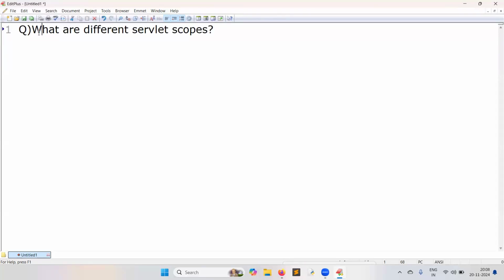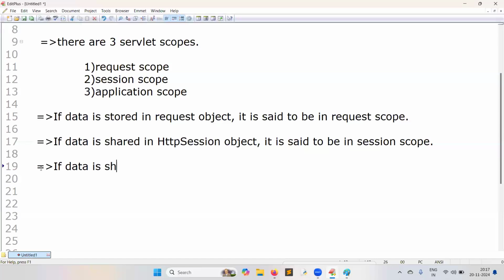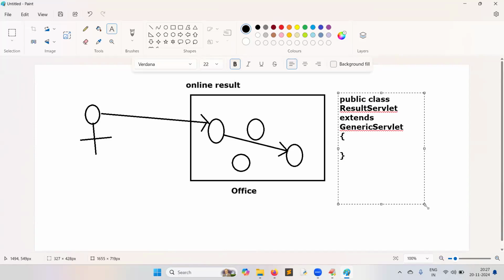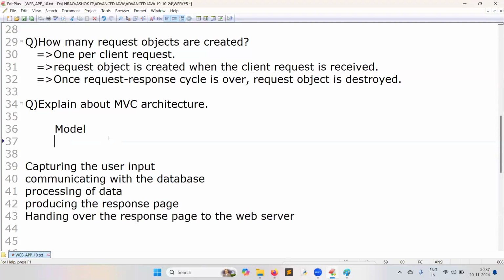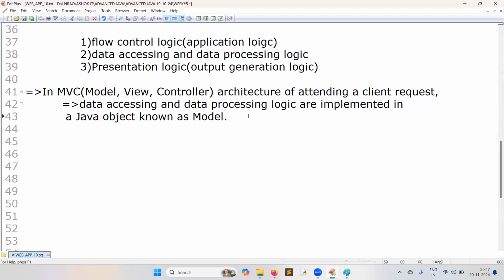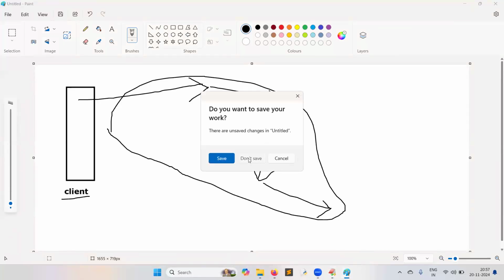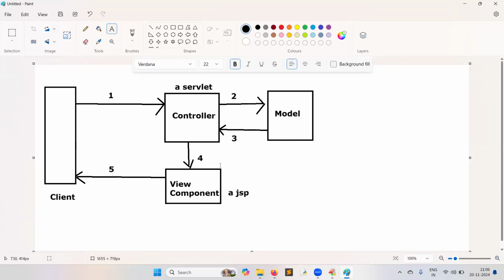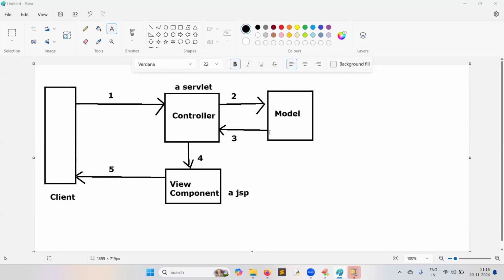19. SERVLET SCOPES AND MVC THEORY By LN Rao | 20-NOV-24 | Ashok IT